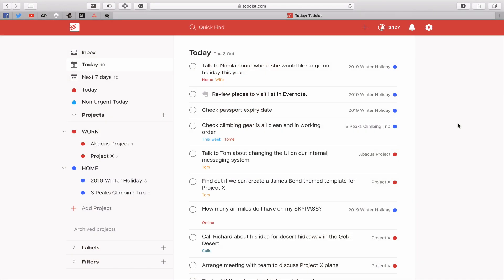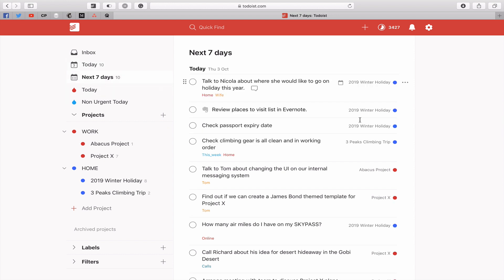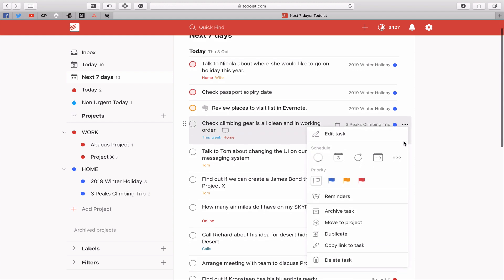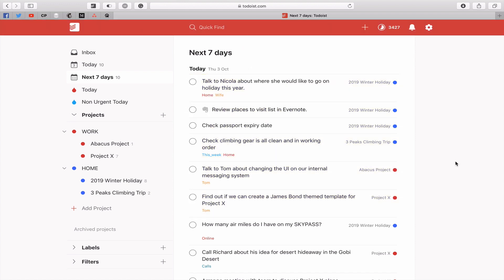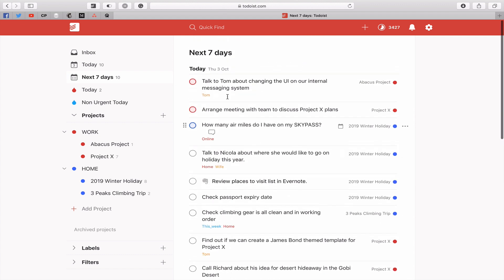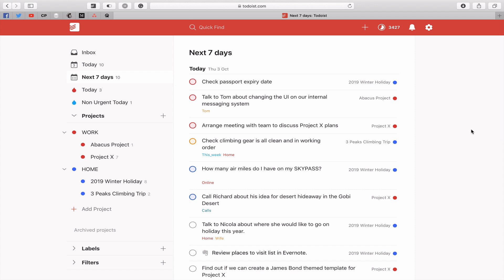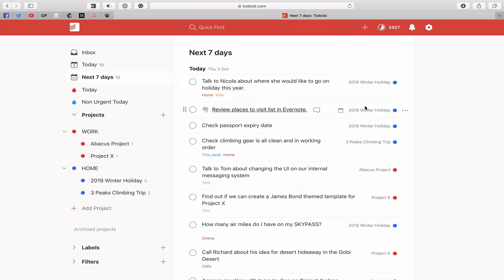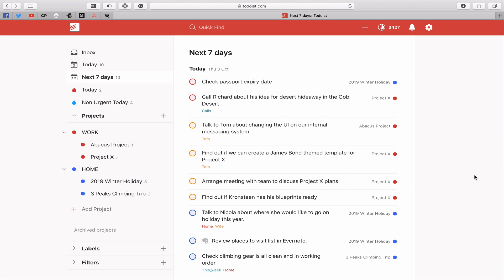5 Brilliant Uses For Flags in Todoist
Todoist has four flags that you can use. How do you get the most out them? Well, here are five ways you could use them.

NEW!